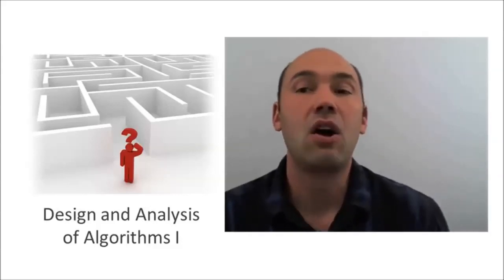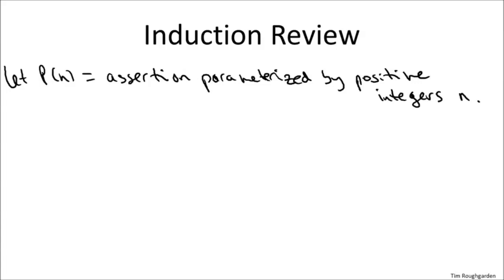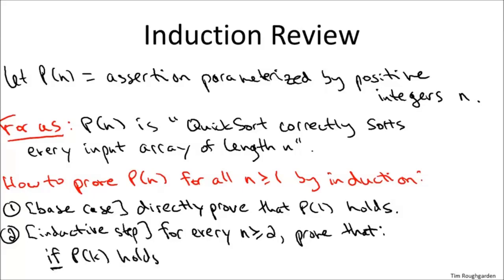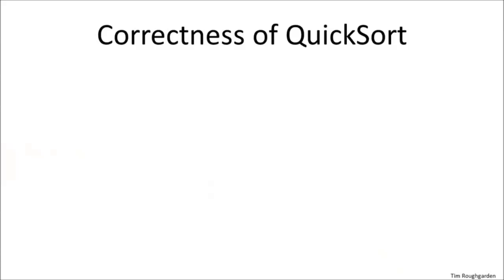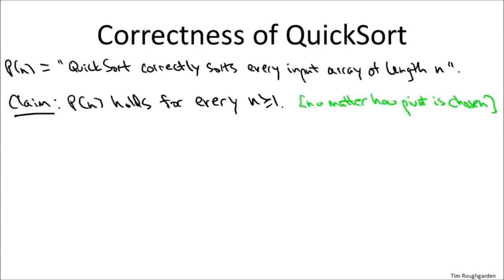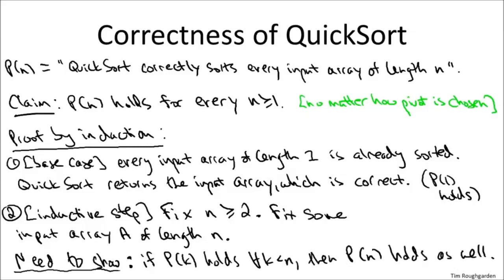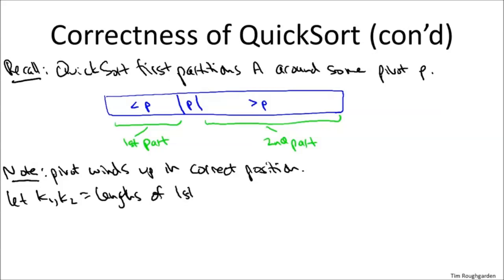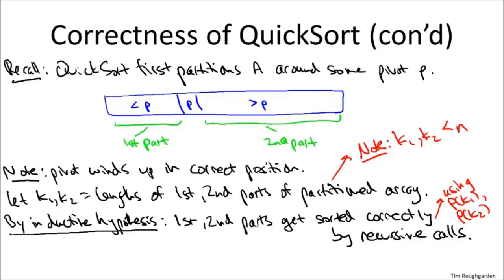Correctness of Quicksort | Algorithm